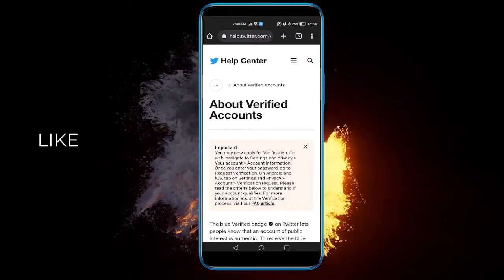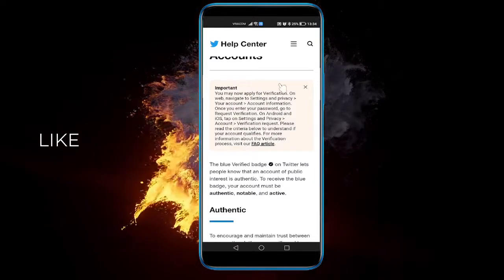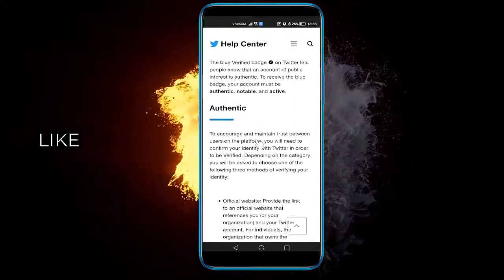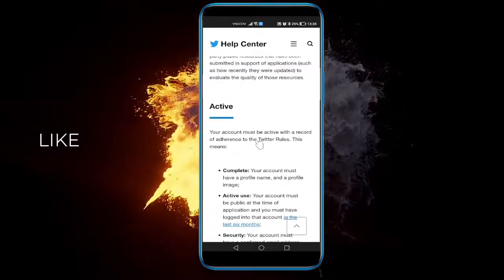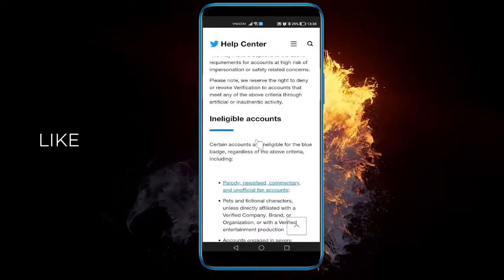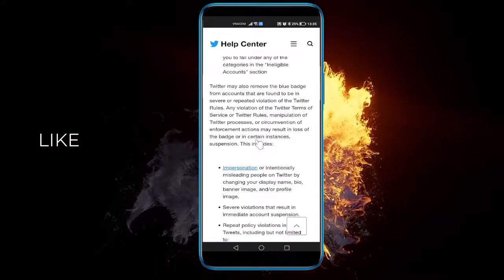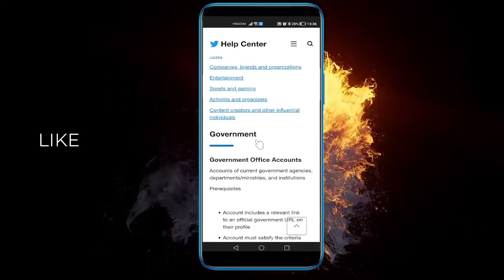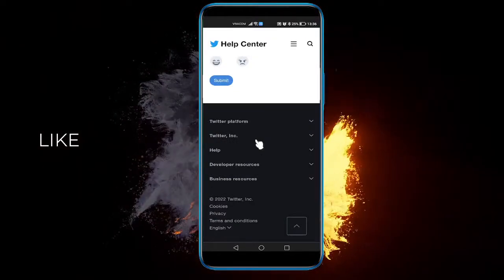Twitter Verification ✅ Quick & Easy 2022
In this video you will learn how to Get Verified On Twitter ✅ Quick & Easy 2022
Twitter Verification Tutorial.